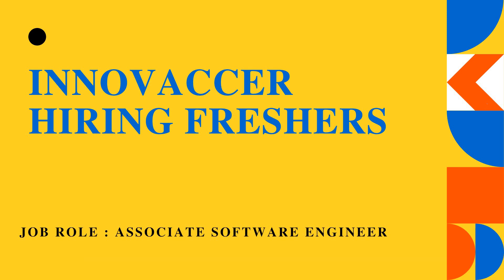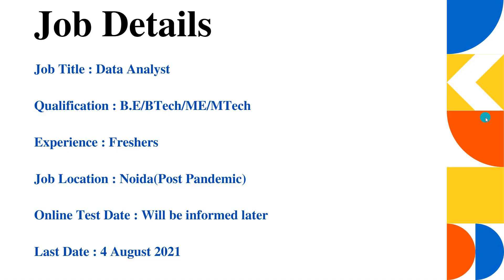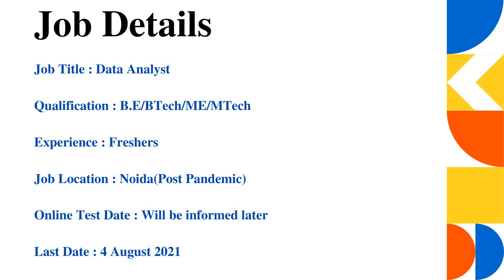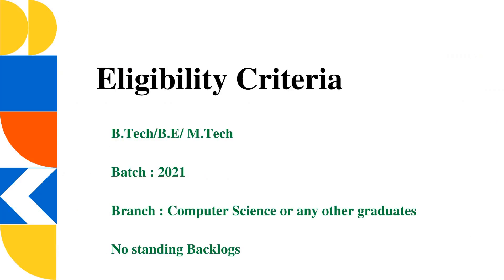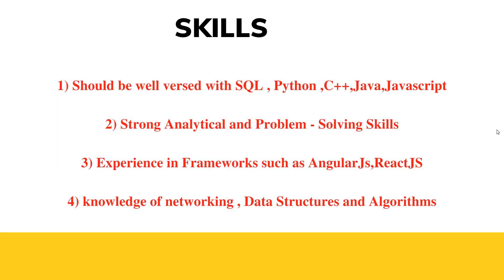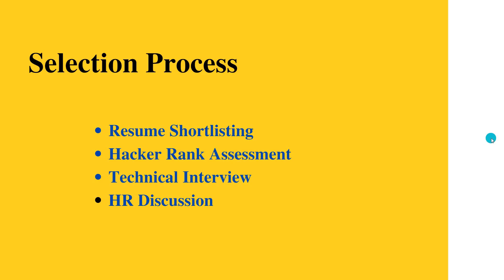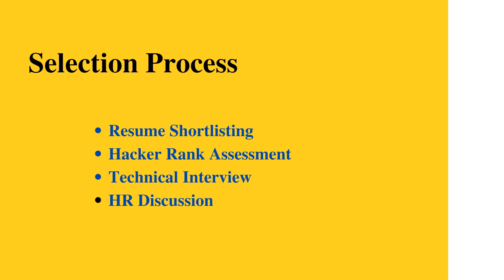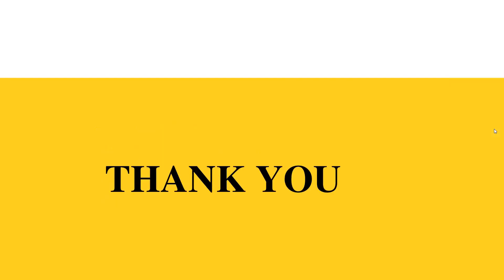Innovaccer Hiring Freshers for the Role of Associate Software Engineer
Company Name : Innovaccer
Job Role : Associate Software Engineer
Experience : Freshers
Last Date : 4th August 2021

Skills:
knowledge of SQL and RDBMS
Good in Programming such as Python , C++ , Java and Java-script